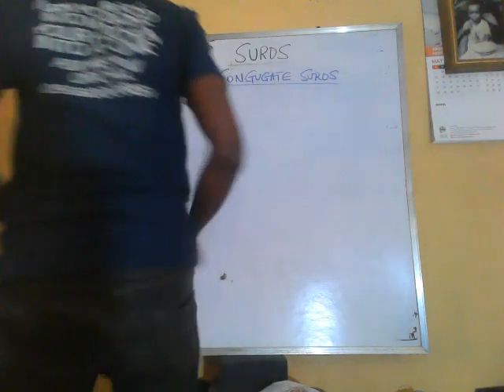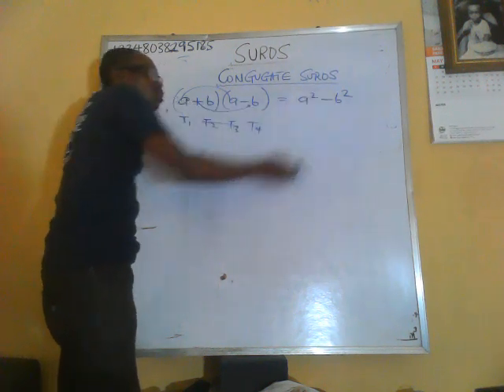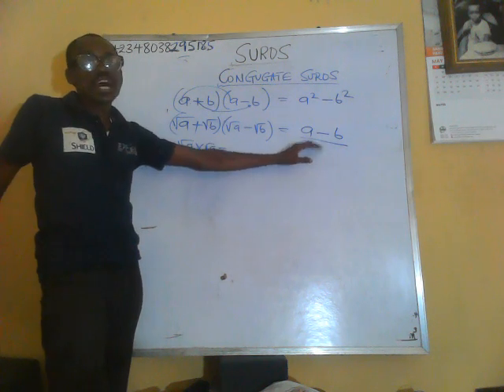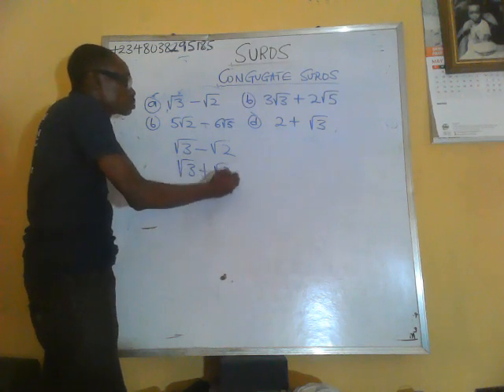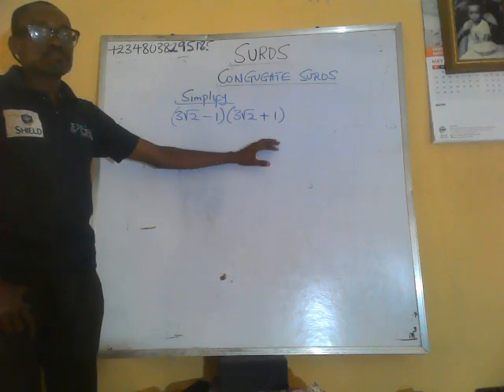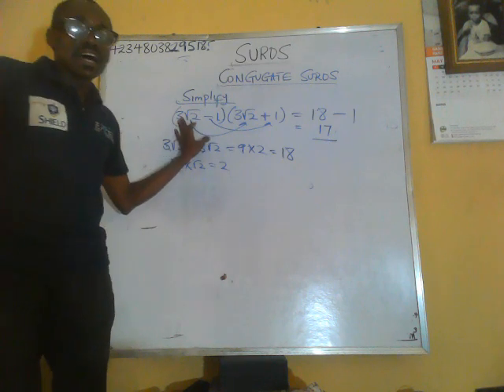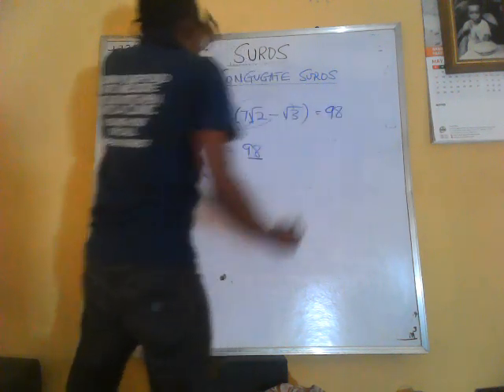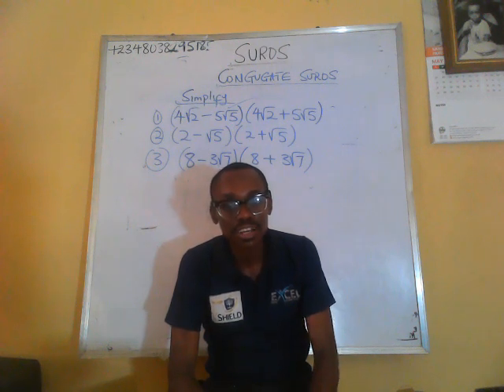Surds: Conjugate Surds // Lesson 4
In this video, conjugate surds are explained.